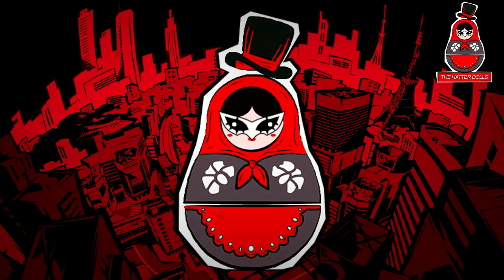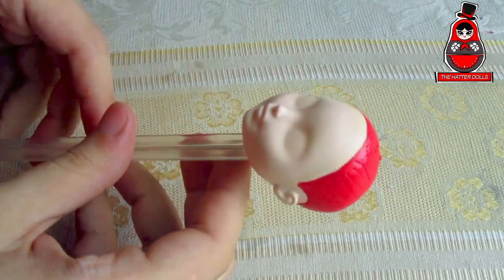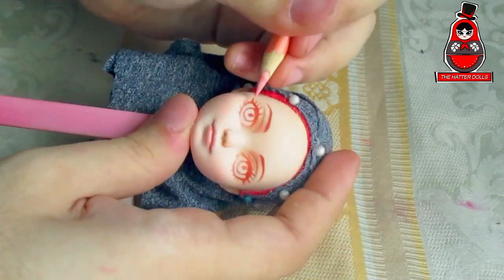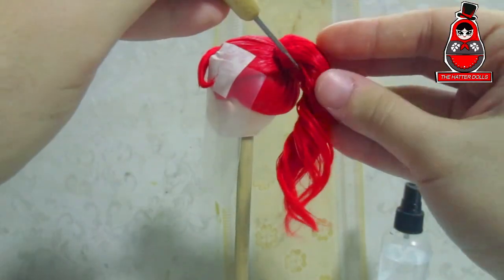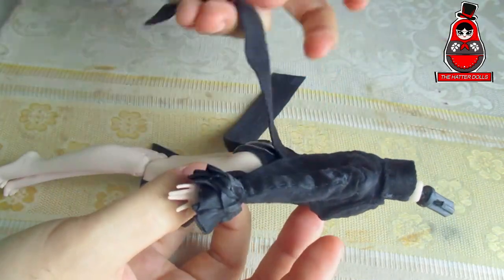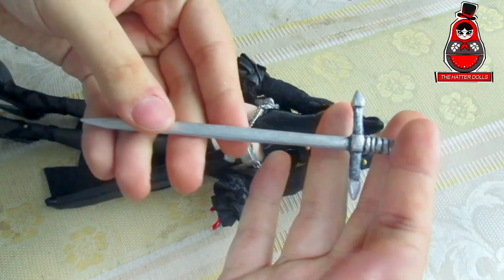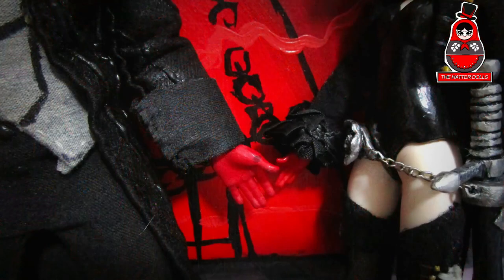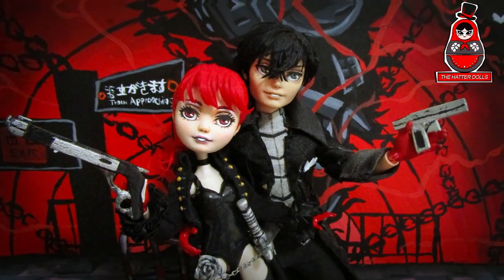Custom Violet/Kasumi Yoshizawa Doll Repaint 🌹[Persona 5 Royal OOAK]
Hi guys! The last video of the Persona 5 custom series is here concluding with Kasumi Yoshizawa as the last member of the phantom thieves, SUBSCRIBE to my channel and support my content ❤🌹

I been working on this series for two years and Im very excited to be able to finish and thank all your support, this game has changed my life in a very gratifying way and that is why I dedicated these videos to it.